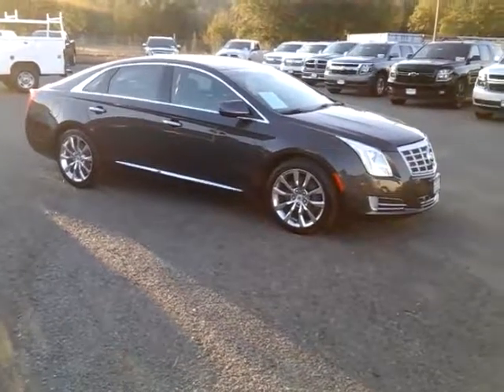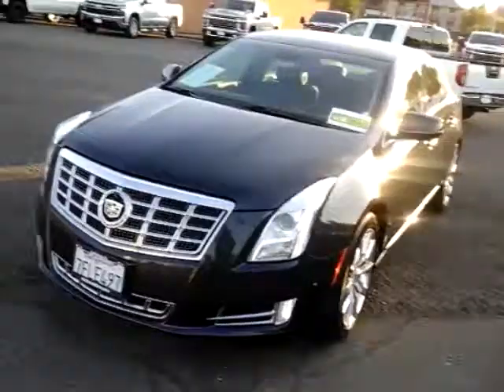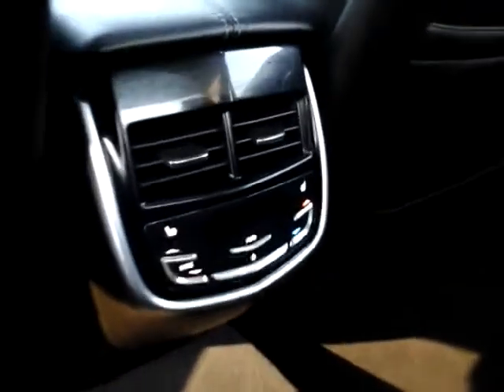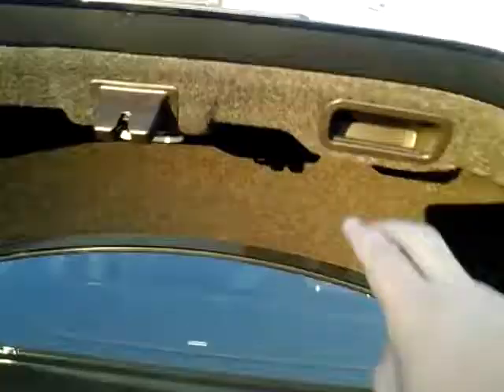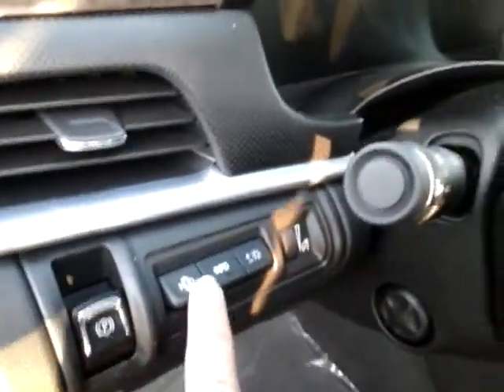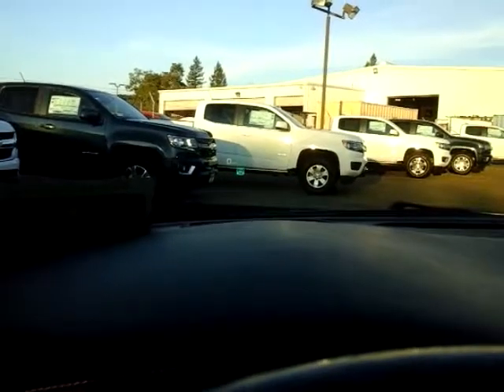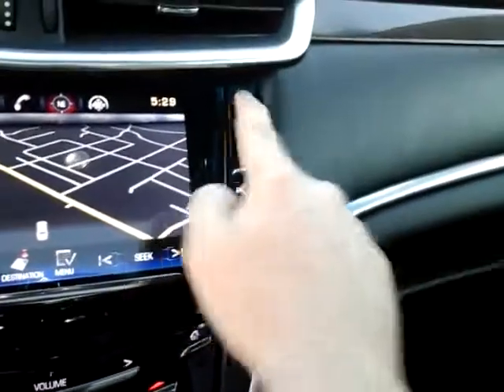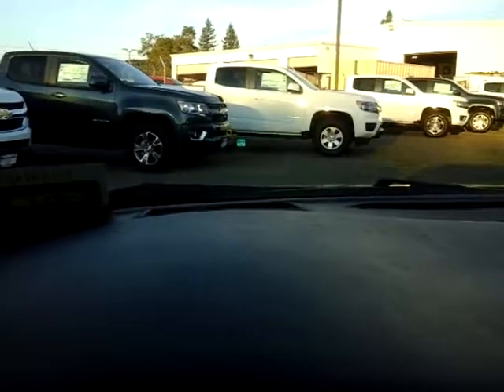2015 Cadillac XTS